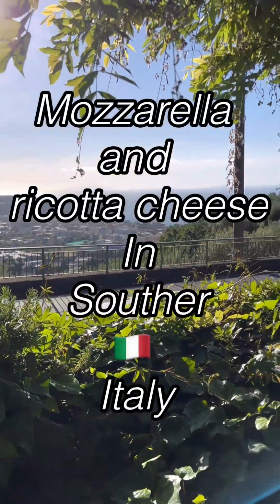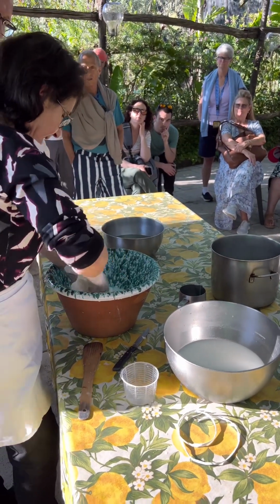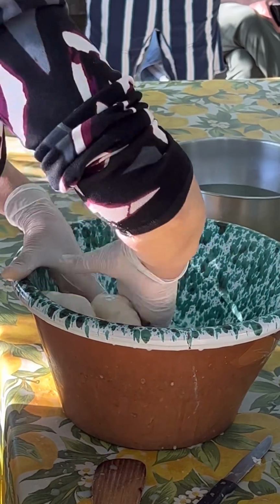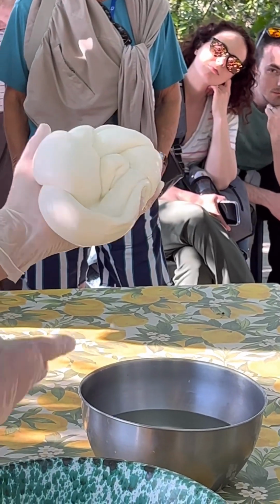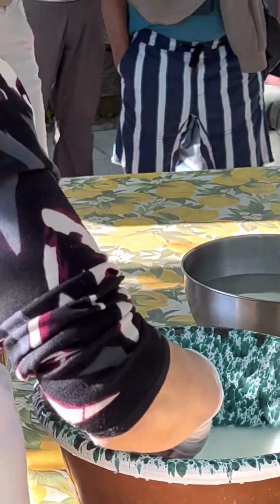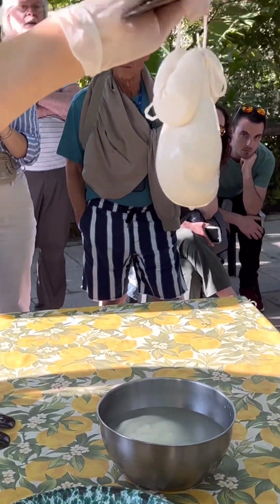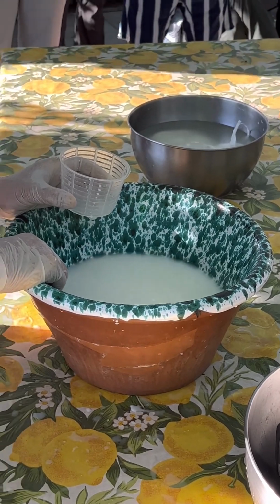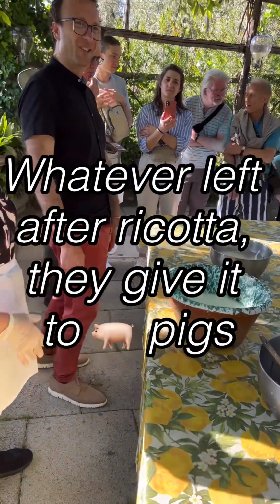How to make a mozzarella and ricotta cheese. Italy.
How to make MOZZARELLA and ricotta cheese. South of Italy cheese farm. Traveling.
For 10 L of milk, you need 1 teaspoon of Rennet.  After 12 hours, you can take hard part and using hot water 70°C or 160°F and make a different kind of shapes of your mozzarella cheese. Place it in cold water to cool it down and in 10 minutes you can eat it. If you want dry up your cheese - hang  you’re formed cheese somewhere in dry place for 40 days and after that you can eat it.
 For RICOTTA  cheese, you have to boil liquid which left over after mozzarella cheese production and collect ricotta cheese. To increase ricotta Cheese volume - add a little bit of fresh milk, boiled it and collect your ricotta cheese.